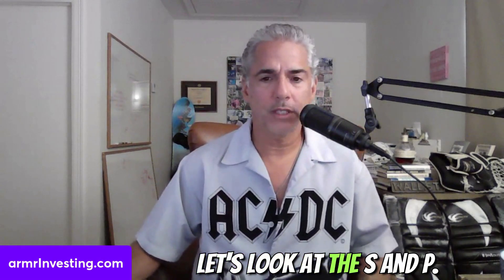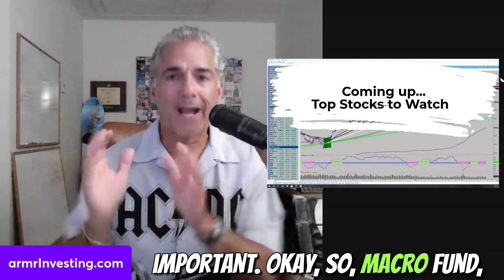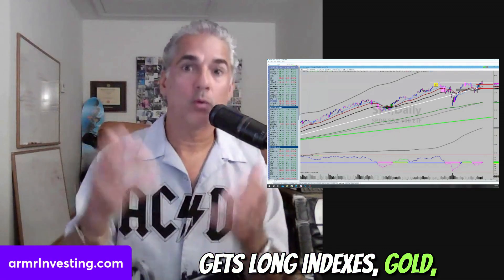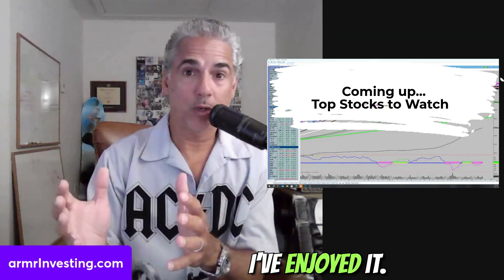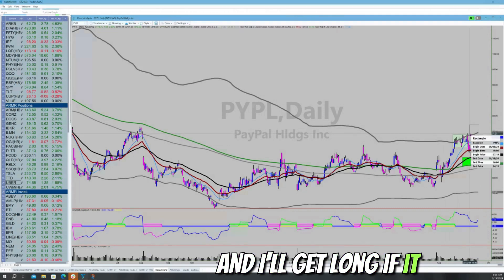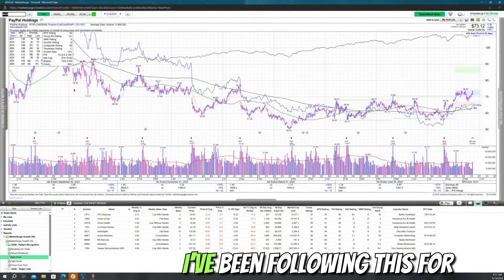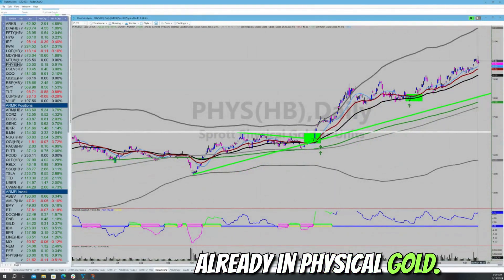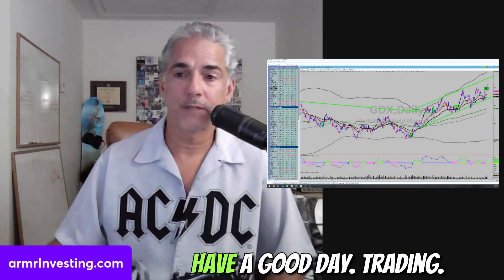Top Stocks to Buy / Stocks to Watch / Stocks to Trade [SPXL QLD UWM PSLV PHYS NUGT CRWD PYPL TSLA]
Stock Market Investing Morning Meeting Highlights 9/19/24

Bonus: We told you we were loading up on stocks last week...
What to do now after Fed news & 2nd week of Risk Monitor Green

💥💥 Join us LIVE!! For the Morning Meeting where we share actionable information for the trading day & give you a chance for Q&A

Get the ARMR Report delivered every morning & receive the Captain's Log with information that makes money 💰💵🤑

At the end of the day this is how we manage our virtual hedge fund.
You need to take this information and apply it to your own strategy for success.

Be the Smart Money!

Do it with us...

Or call us and see if we are the right fit to execute the strategy for you